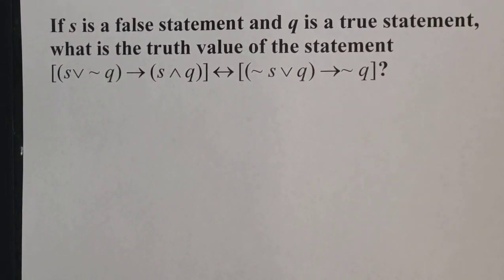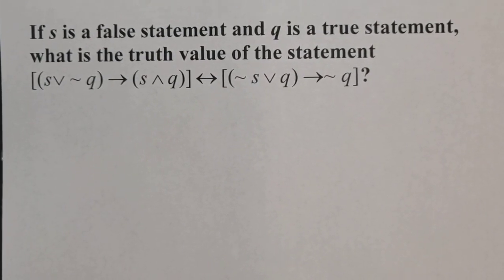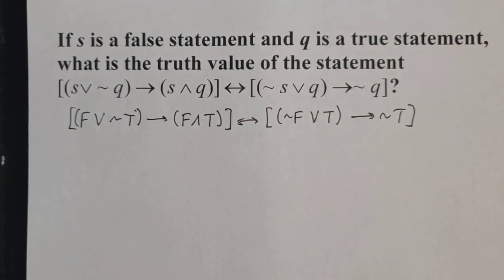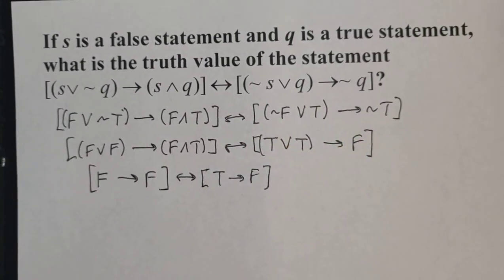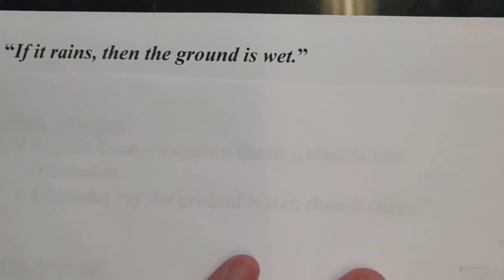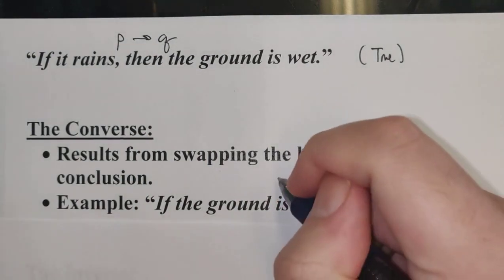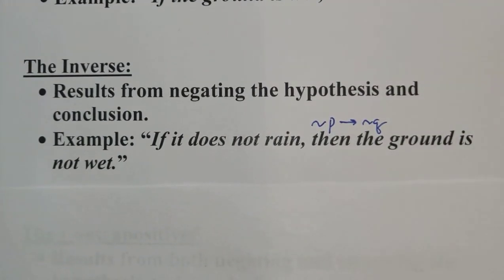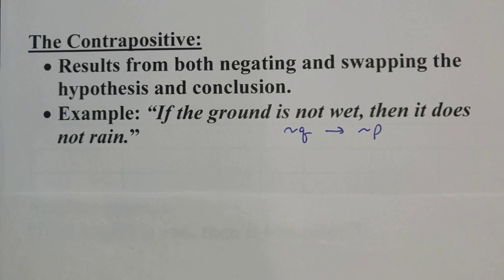Lesson 1-5 Lecture Notes Part I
Lesson 1-5: Related Conditionals
Definitions of the Related Conditionals.